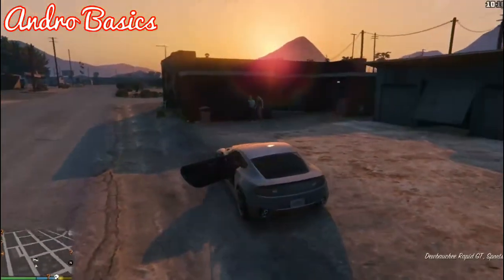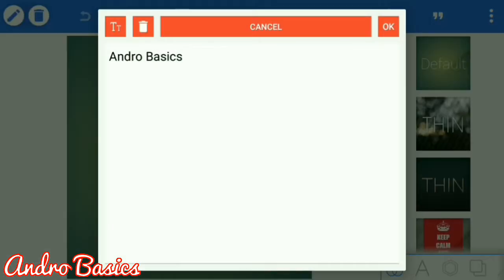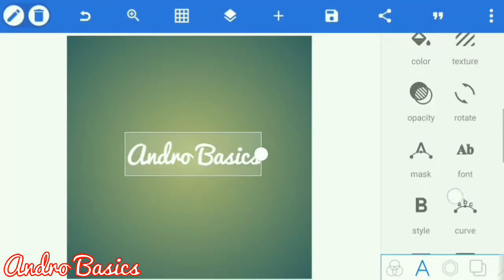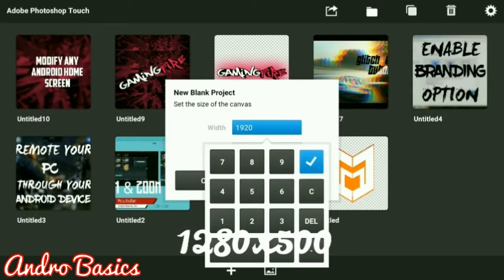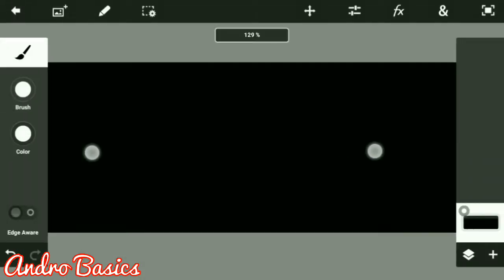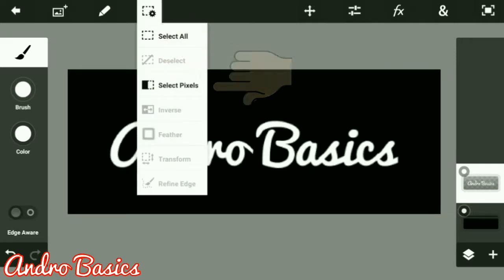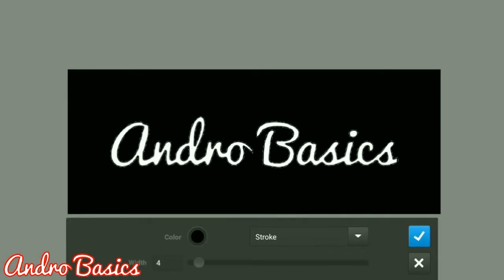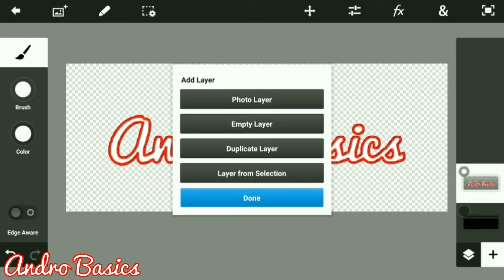How To Make Your Own Watermark On Android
Make Your Own Watermark With Ps Touch!
▶ SOCIAL MEDIA ◀
▶APPS THAT I USE◀
Creator of the video:
Name- Krish Verma 😎
Age- 12 Years 😅
About The Channel: Andro Basics is a channel where you can find gaming videos, android customisation, android tutorials, and much more! ★~★